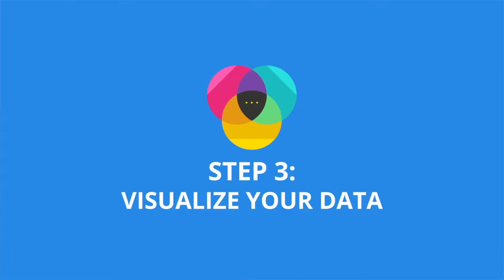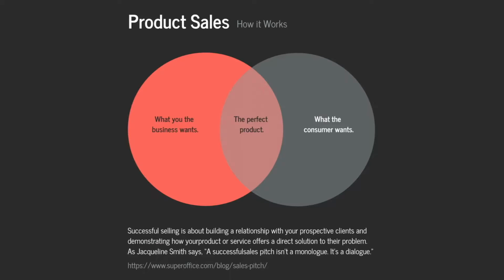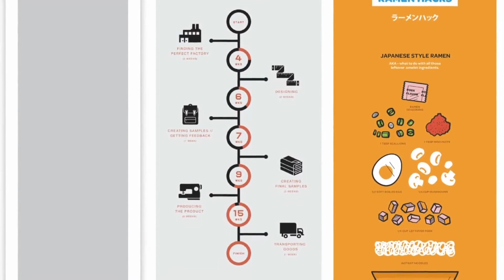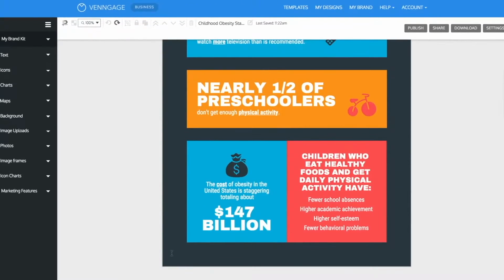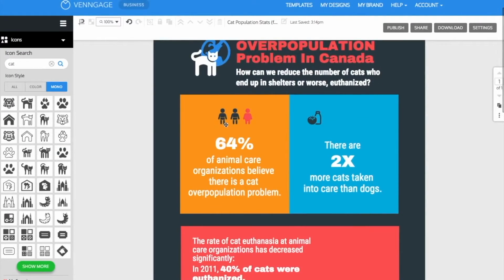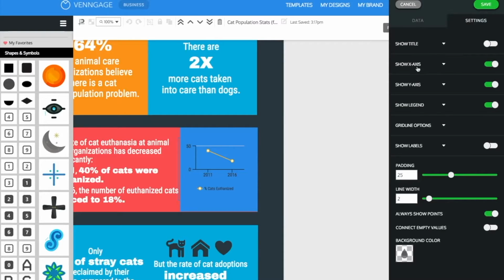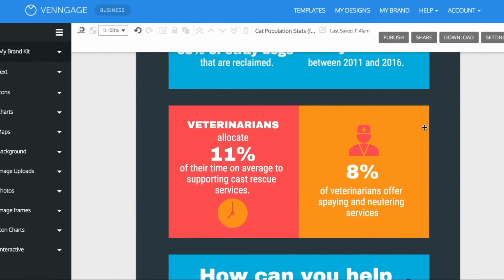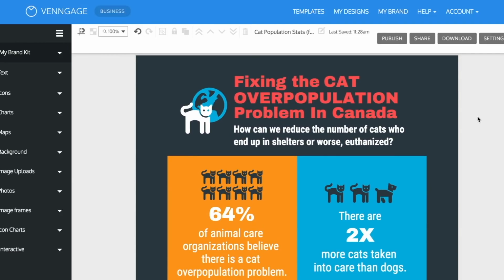A&C Infographic Introduction